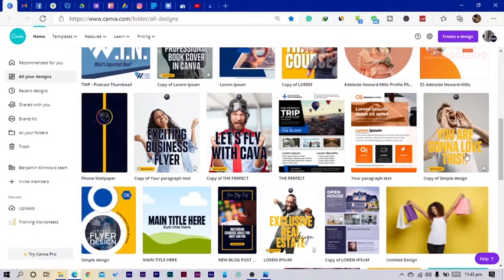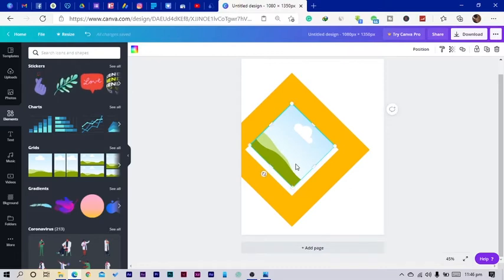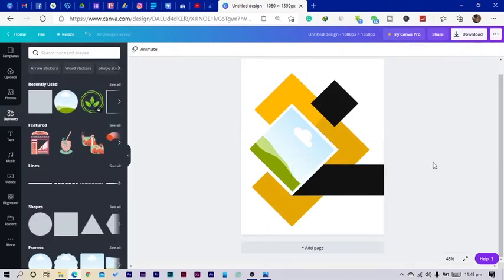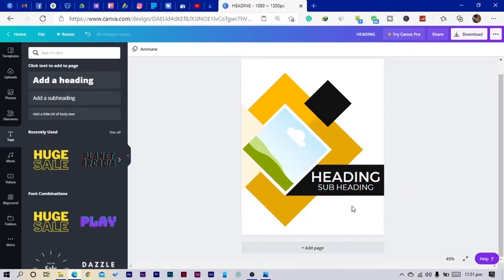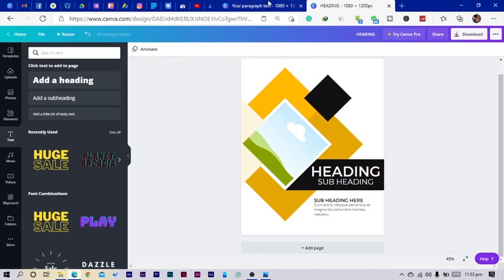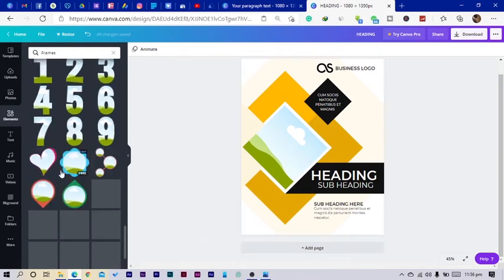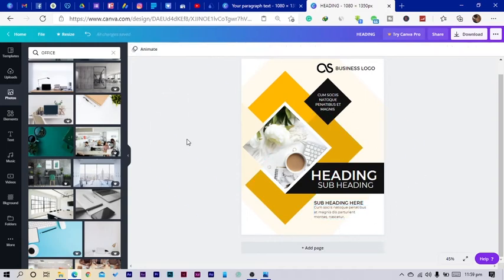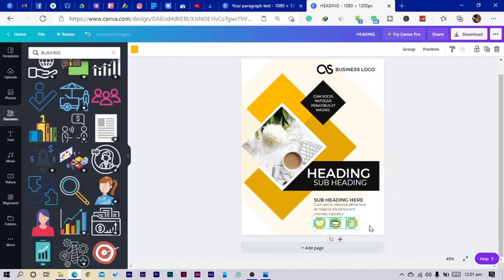Canva Tutorial for Beginners: How to design a Professional Cover in Canva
This Canva tutorial is aimed at teaching you how to design a professional book design in Canva.

In this tutorial, we will cover how to blend textures perfectly to drive a feeling in the viewer.